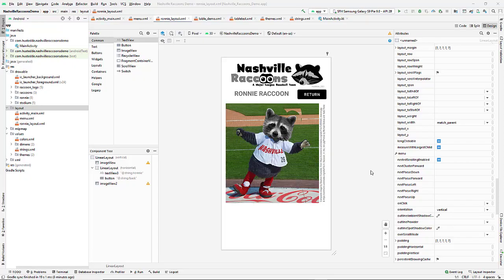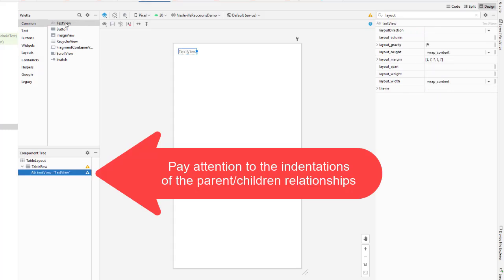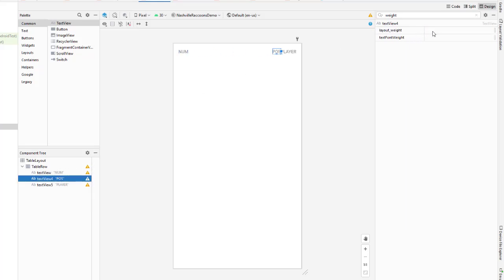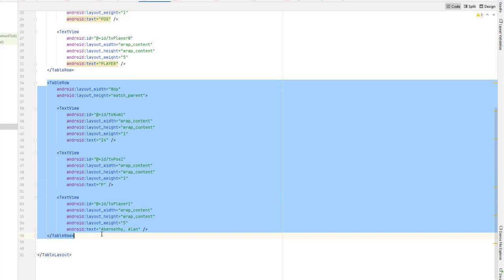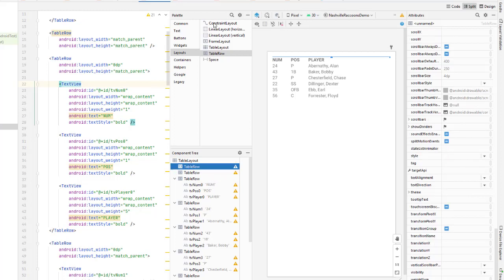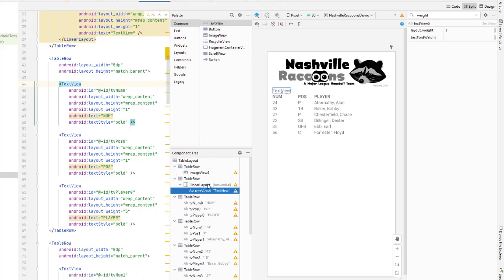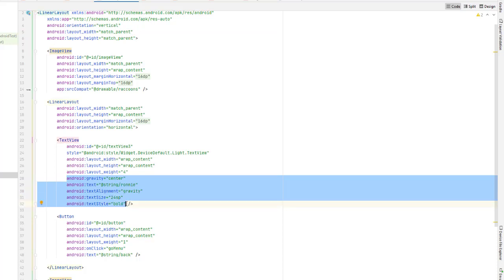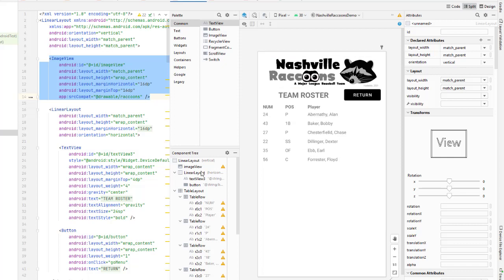Android 02N TableLayouts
In Part 4 of our Nashville Raccoons project, we layout the Team Roster screen using a TableLayout, including tips of using 0dp row widths,  layout_span and layout_weight attributes to achieve the proper look.